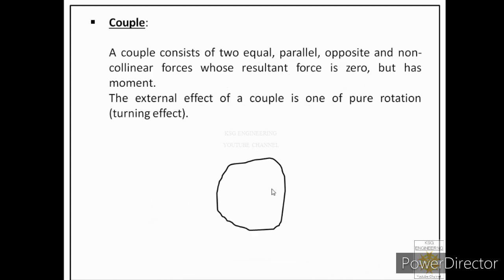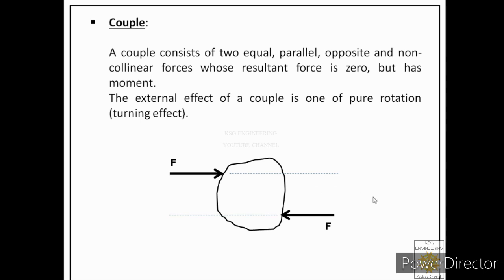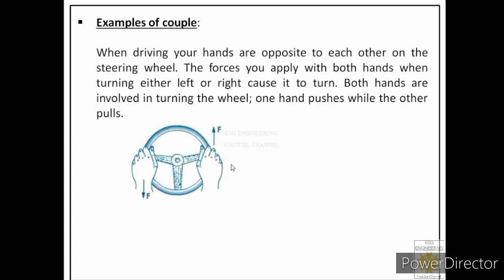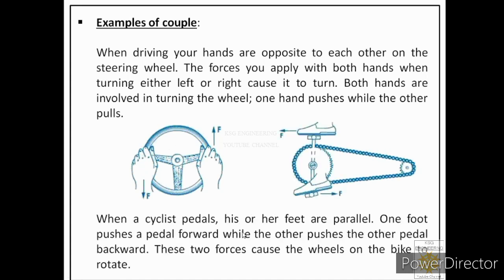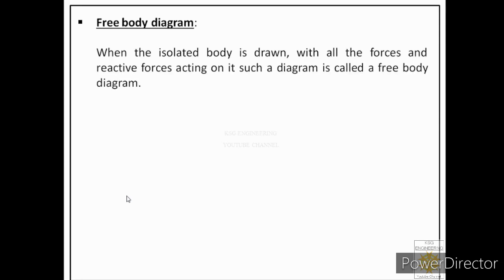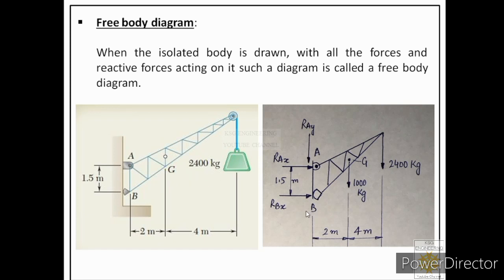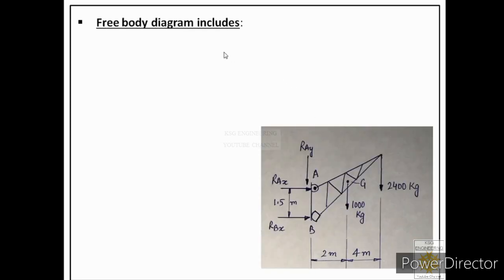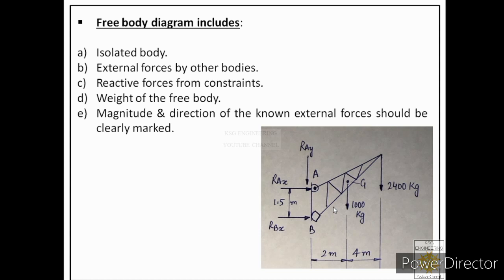What is a Force Couple | What is a Freebody Diagram | Engineering Mechanics | 6.0